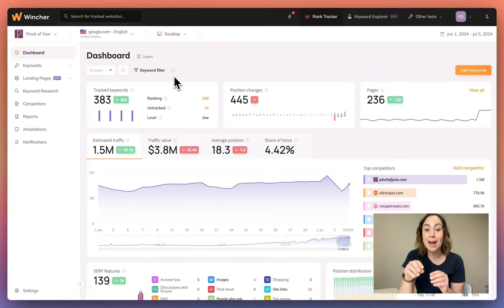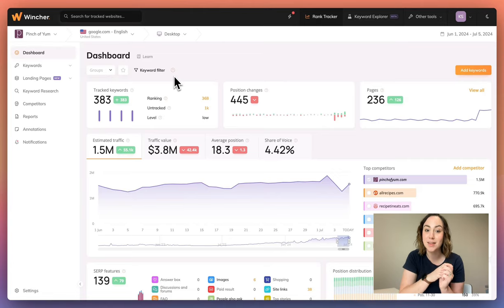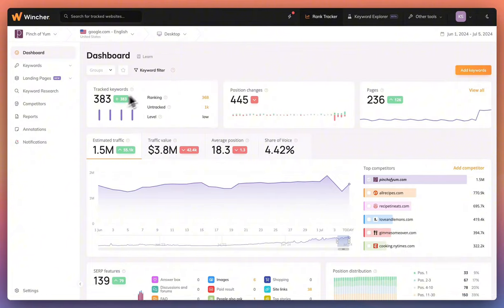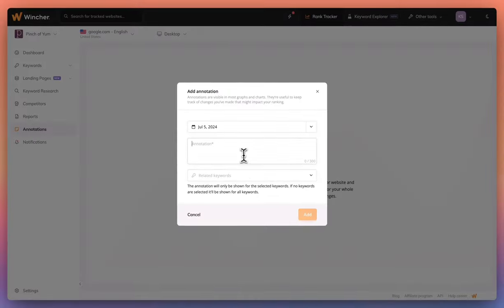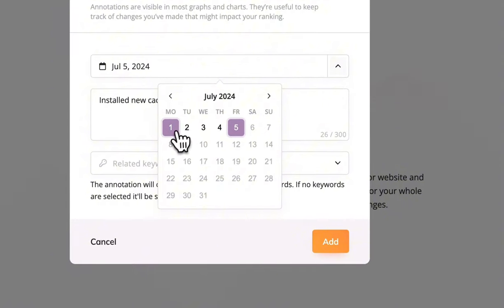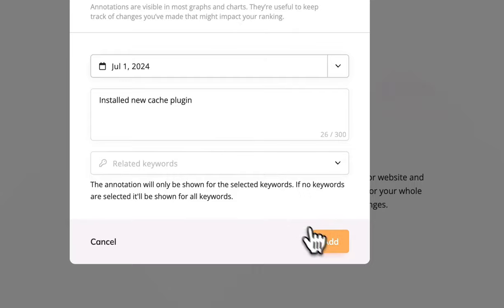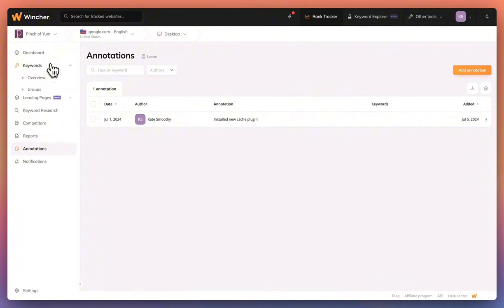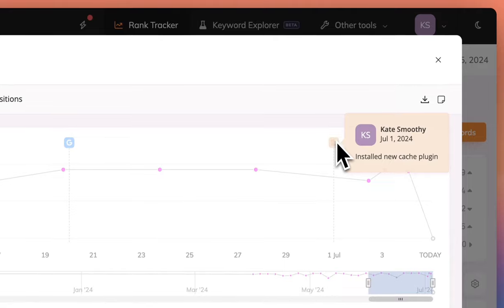Annotations: How it works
Welcome to our detailed guide on using the Annotations tool!

This tool allows you to stay on top of what works and what doesn't by taking annotations on the specific days where you made changes to your strategy.

Watch the video to learn how it works.